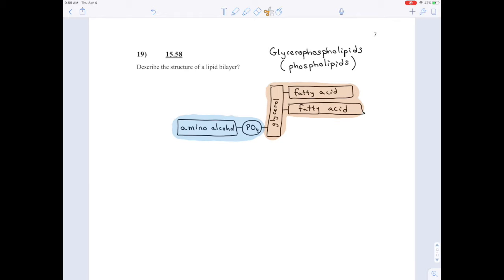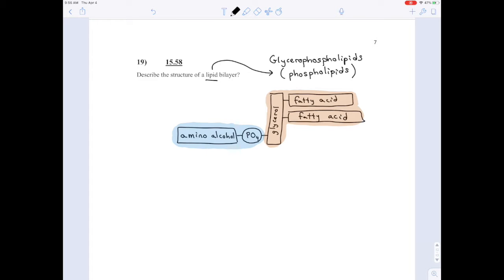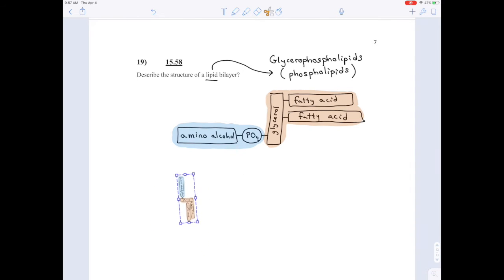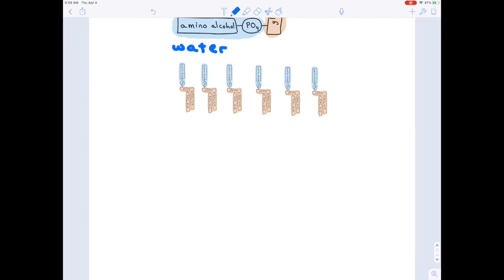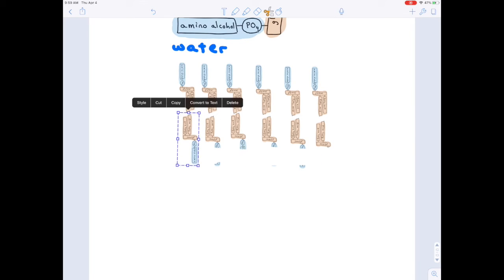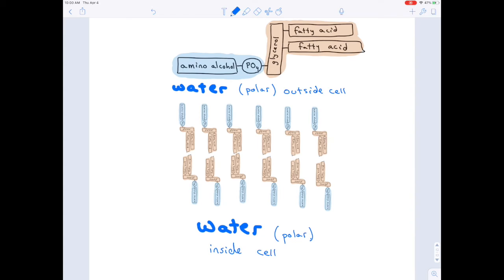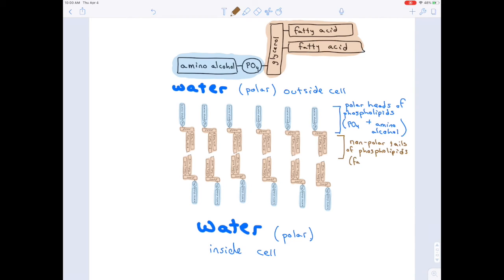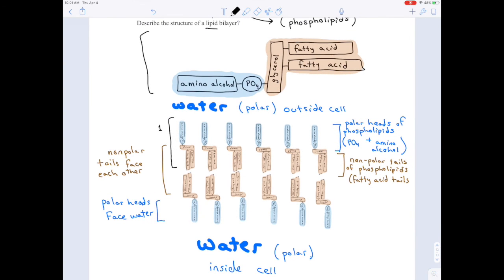Chapter 15 Exercise 19 Describing the Structure of the Lipid Bilayer